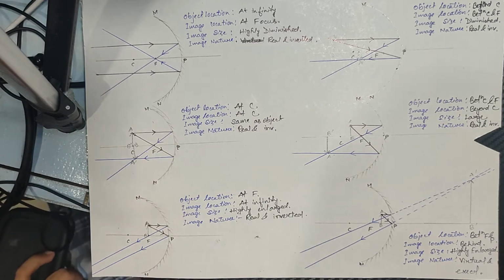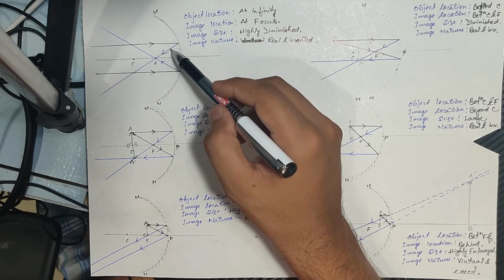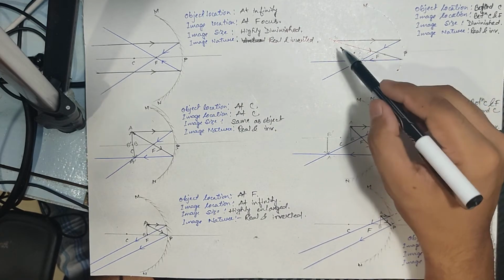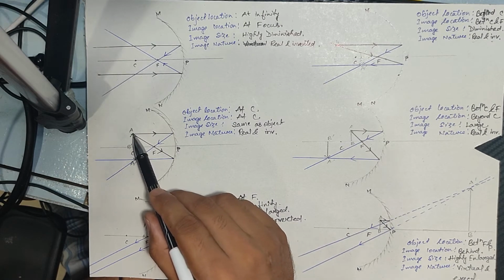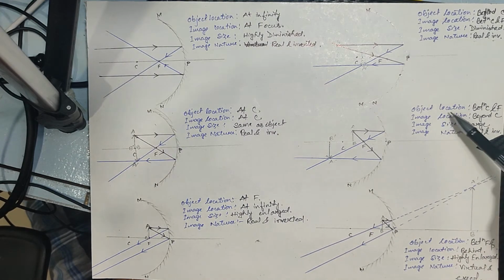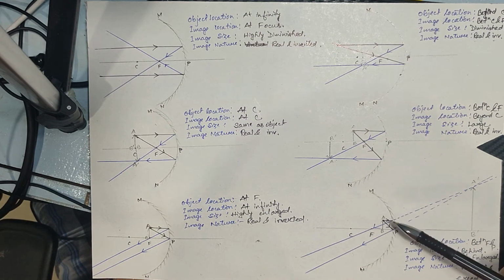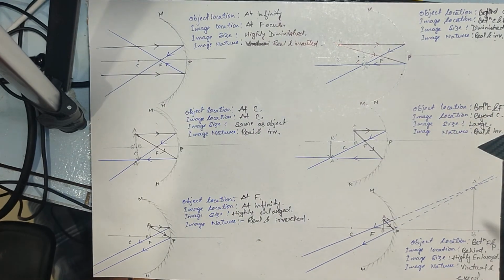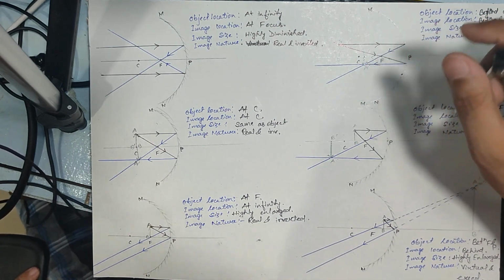Concave Mirror All 6 Ray Diagrams.